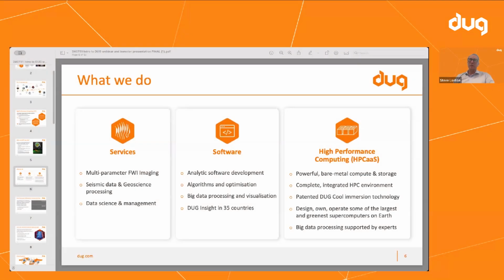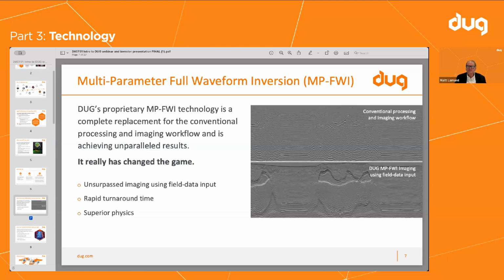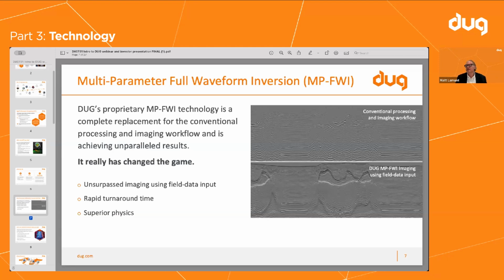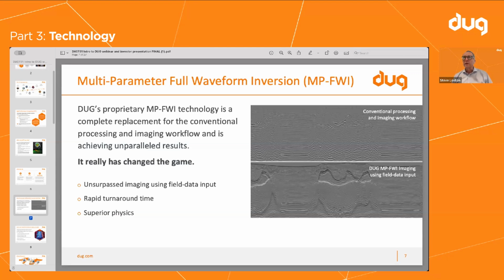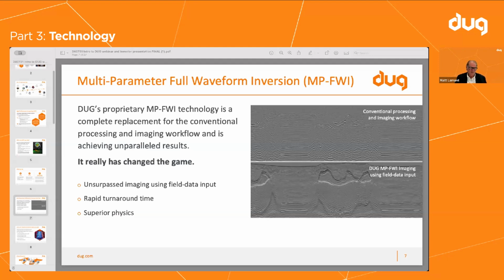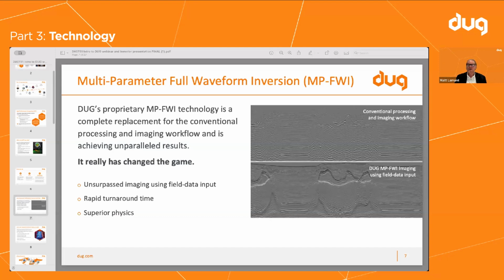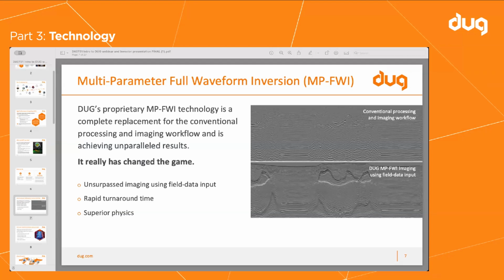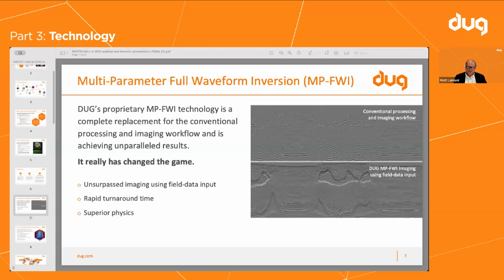DUG Webinar Investor Briefing and Q&A - Part 3 Technology 36:59m